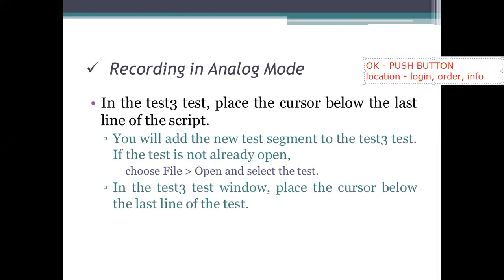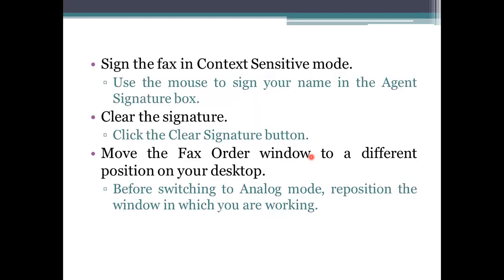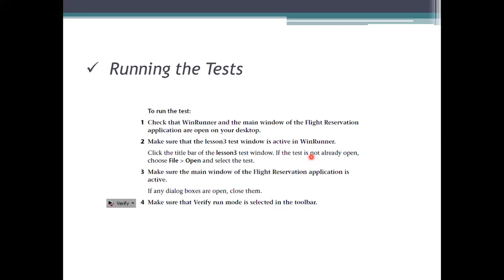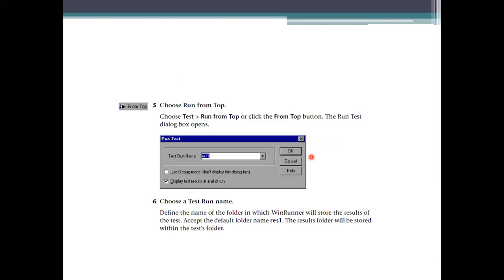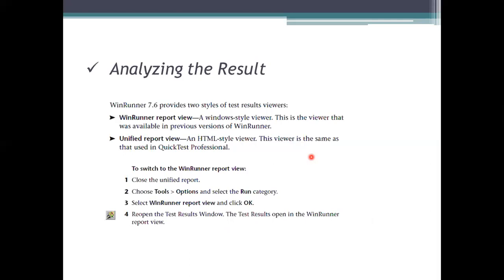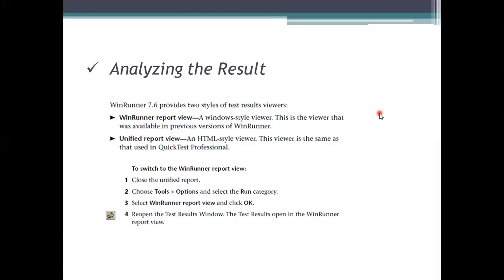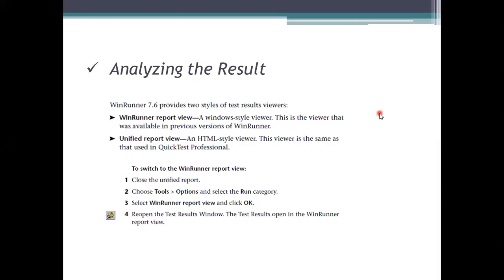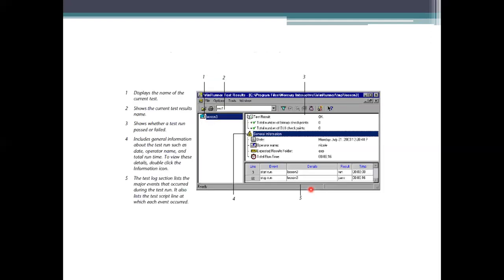JNTUK R16 III CSE SEM II STM UNIT 6 RECORDING THE TESTS LECT 43